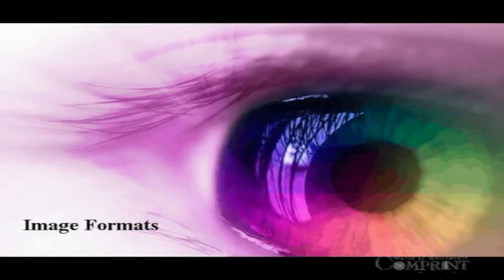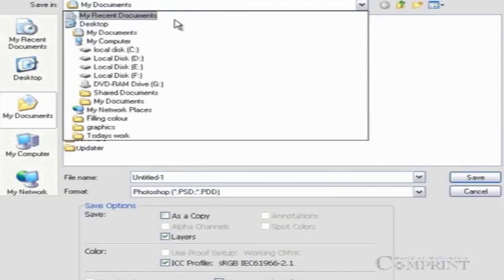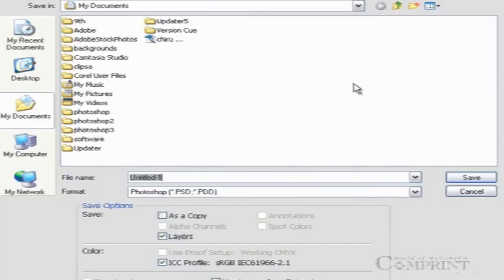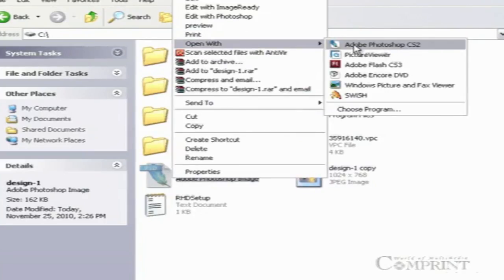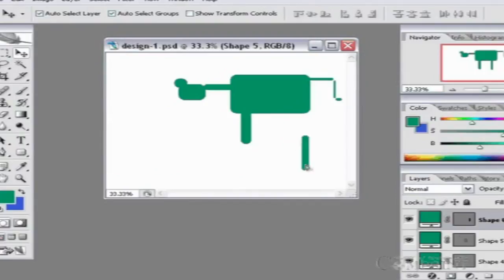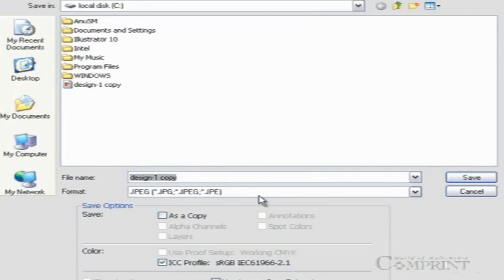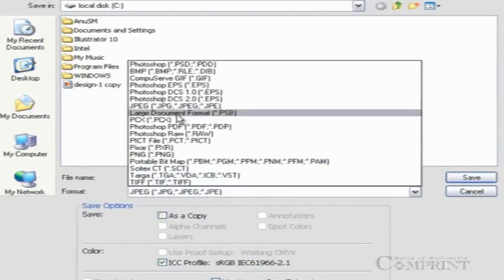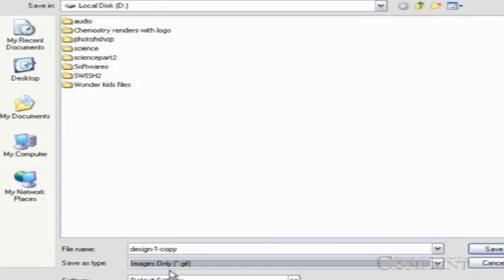Photoshop Tutorial For Beginners | Learn About Image Formats In Photoshop | Digital Teacher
Photoshop Tutorial For Beginners and Learn About Image Formats In Photoshop only on Digital Teacher Channel.